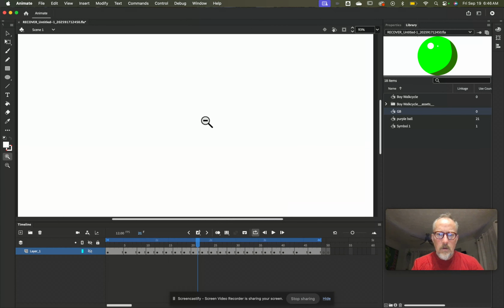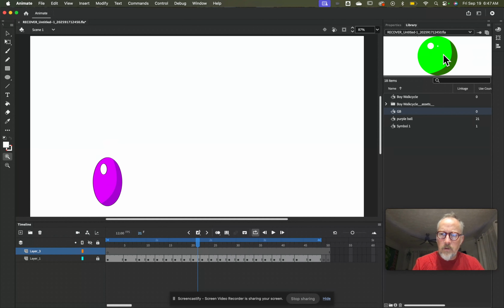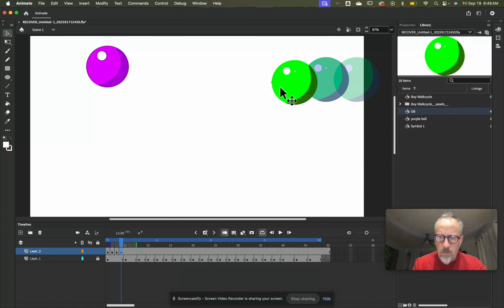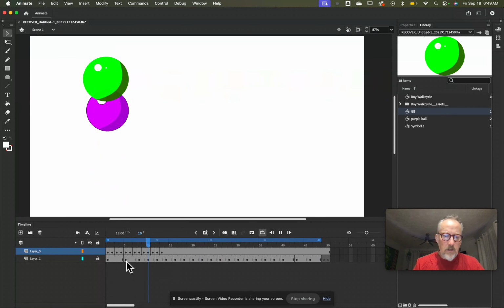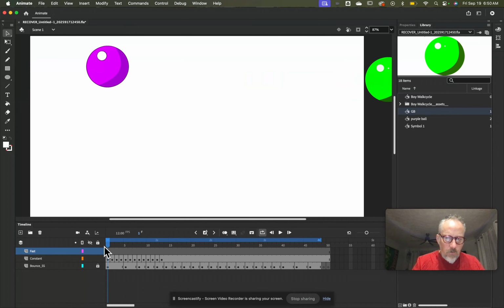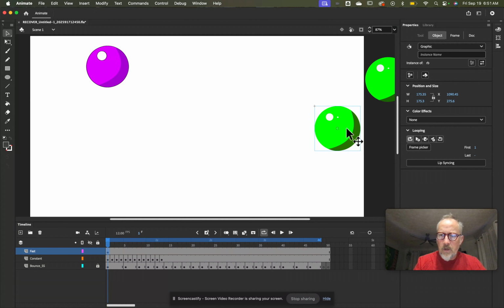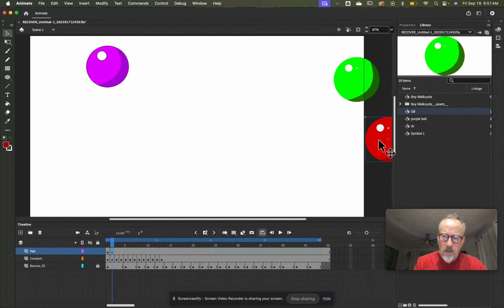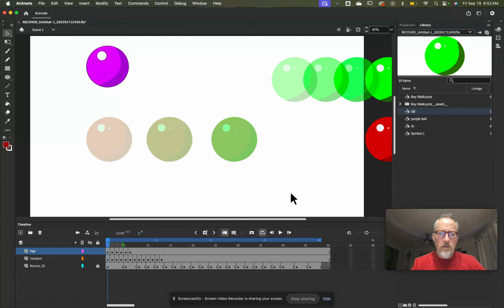TIMING IN ANIMATION: CONSTANT MOVEMENT SPEED